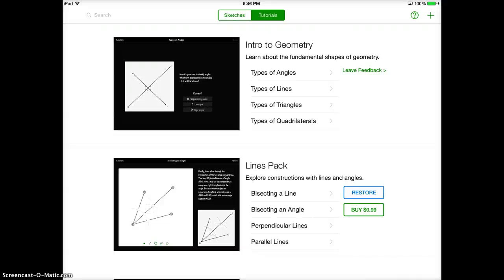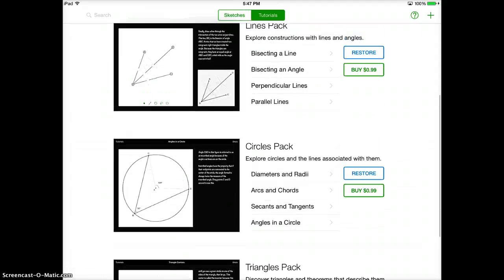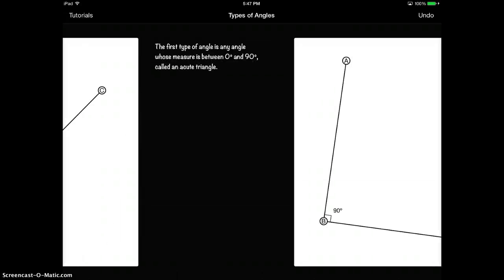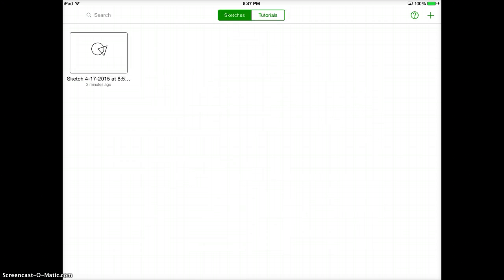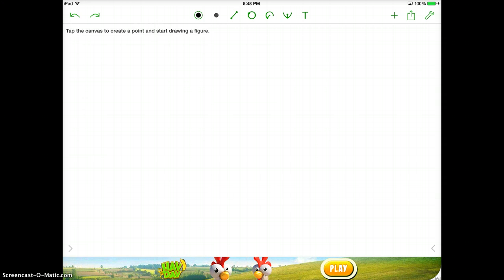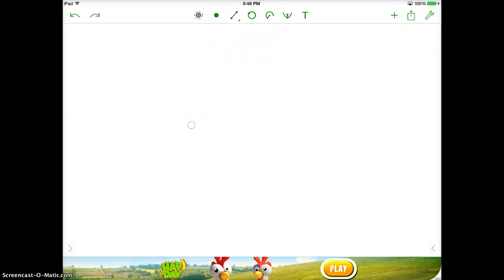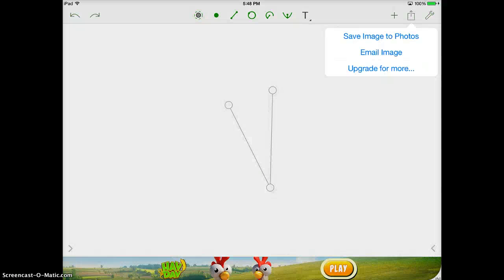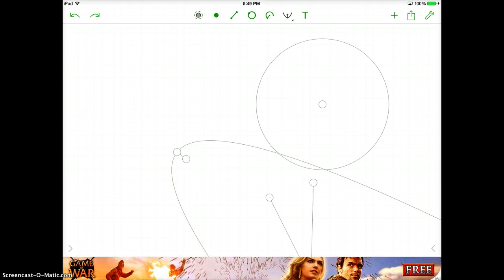Isosceles: Geometry Sketchpad App Demonstration